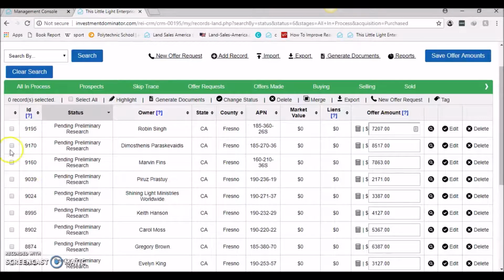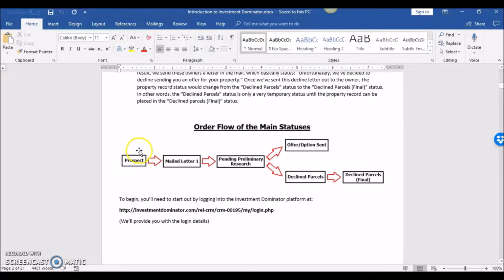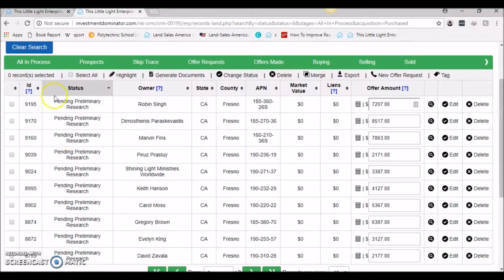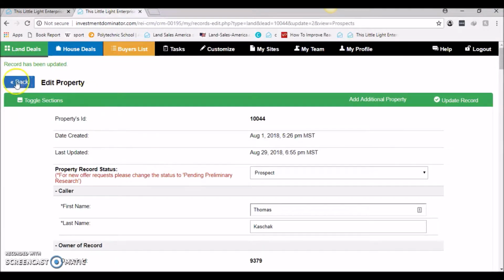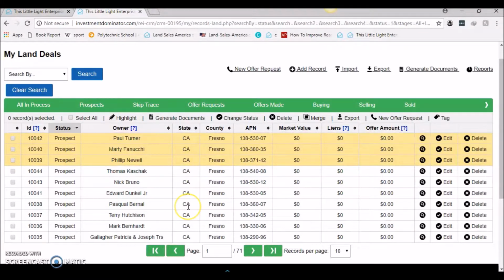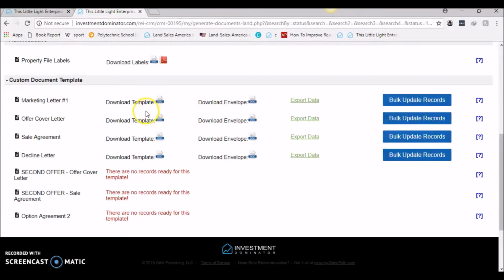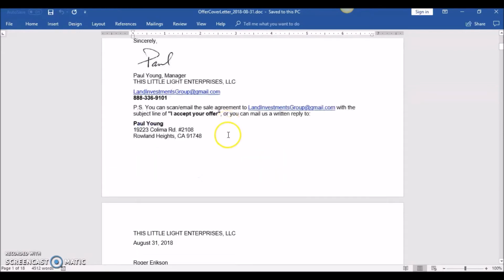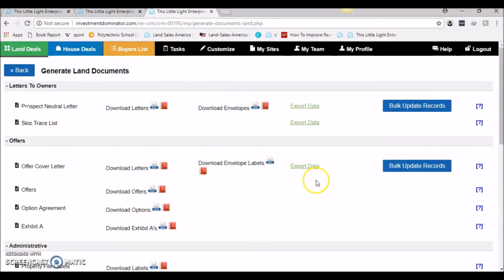Investment Dominator Training Full Video 9 5 18